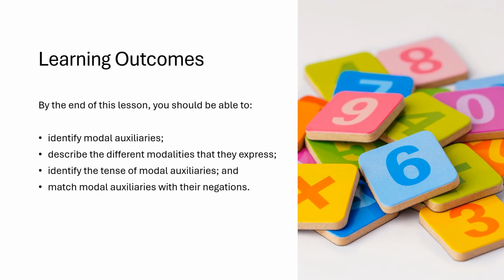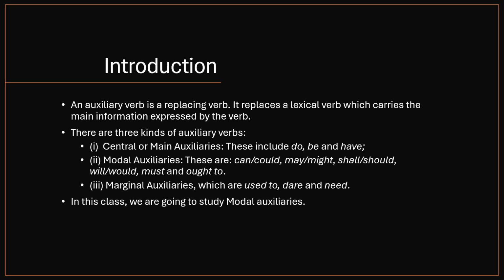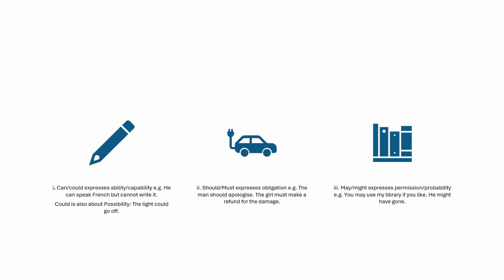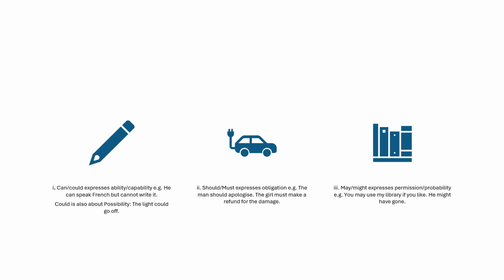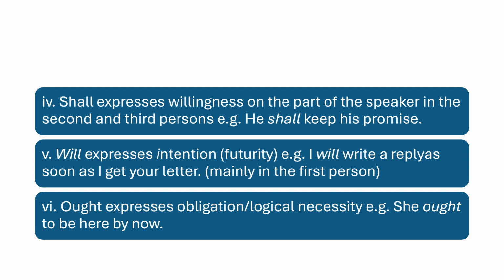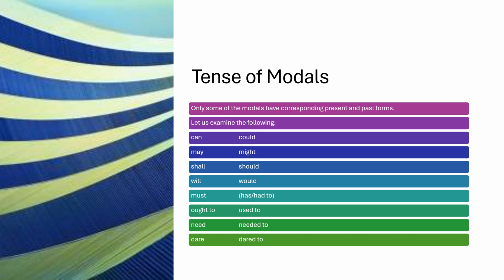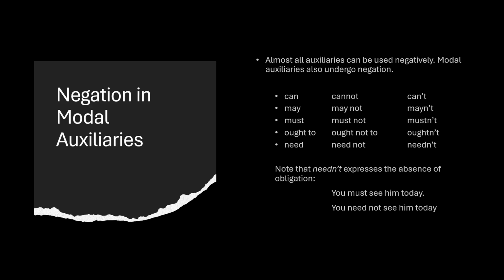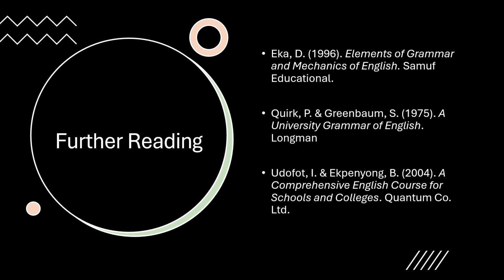ENL220 Modal Auxiliaries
This video discusses Modal Auxiliaries. This is a continuation of our discussion on the English verbs. I do hope this helps you to identify the different modal verbs in English and how they can be properly used.